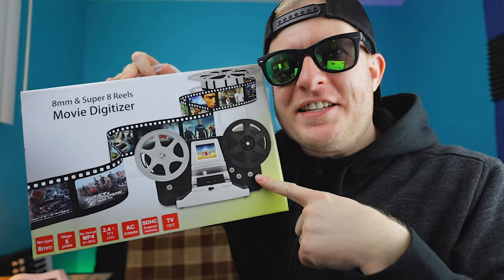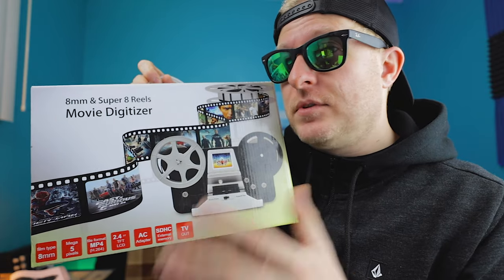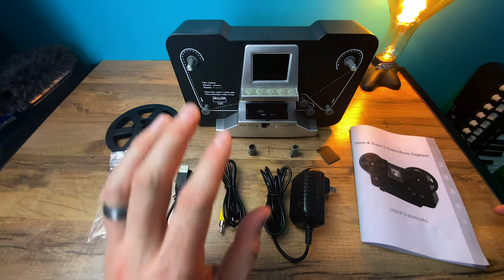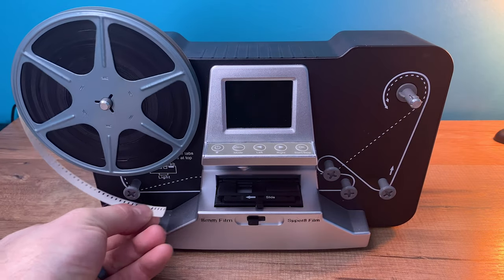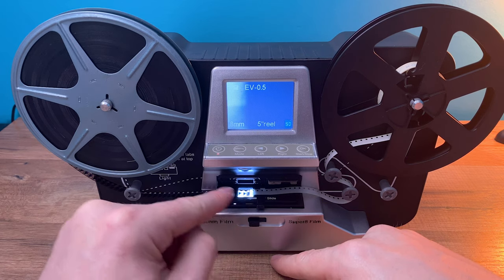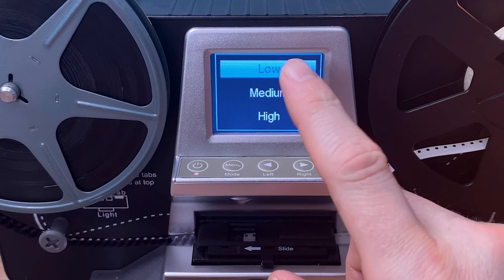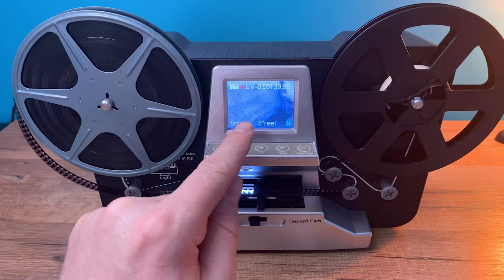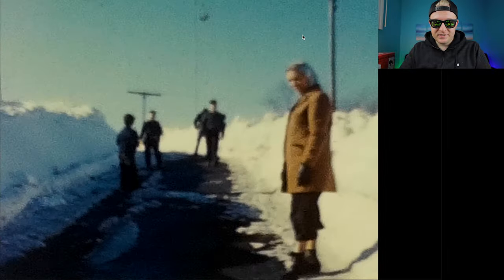8mm and Super 8 Reels Movie Digitizer Film Scanner Pro | Detailed Review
Full review and tutorial on how to use the 8mm and Super 8 Film Scanner Pro! This device will scan your old home movies frame-by-frame and produce an mp4 file that you can edit on your computer and share with friends and family.

8mm & Super 8 Reels to Digital MovieMaker Film Scanner (updated design)

Magnasonic All-in-One Super 8/8mm Film Scanner, Converts Film into Digital Video
(similar build to the above scanner)

Wolverine 8mm and Super 8 Film Reel Converter Scanner 720p

Wolverine 8mm & Super 8 Reels to Digital MovieMaker Pro Film Digitizer 1080p

Thank you!! 💚 ~Eric